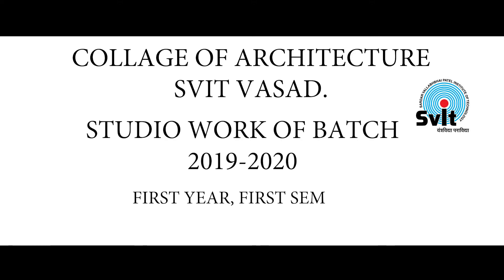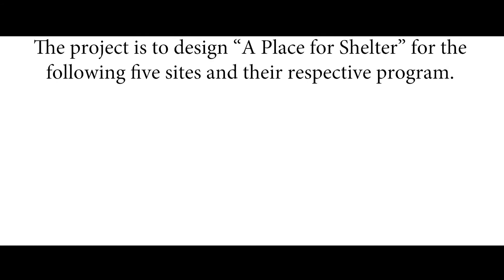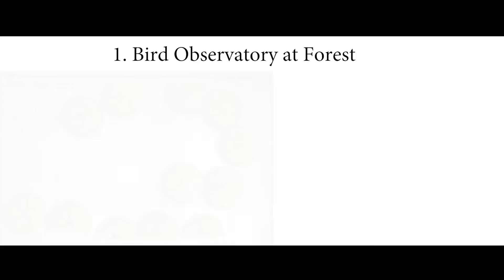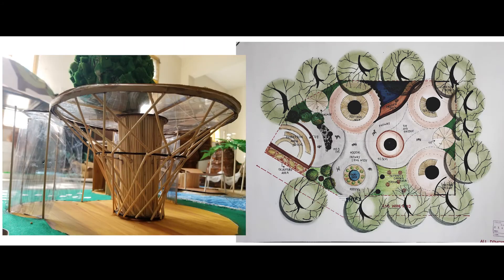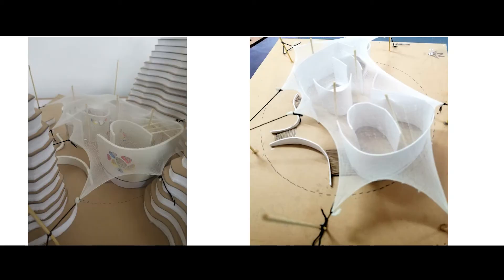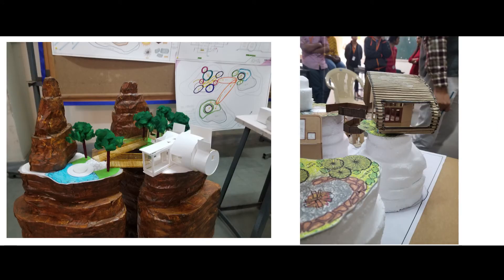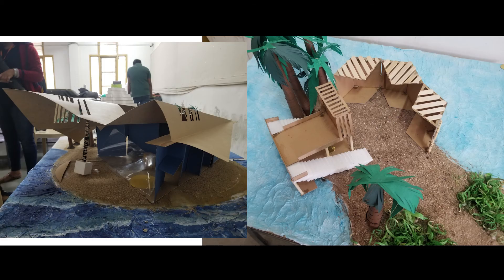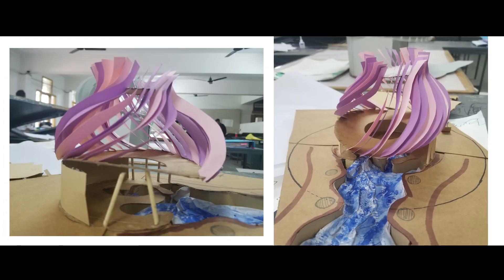ANTHROPOMETRY & SHELTER - BY 1ST YEAR STUDENTS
ANTHROPOMETRY & SHELTER

First year architectural design studio has a special and critical role in architectural education and it is supposed to create a foundational ground and basis for further years. Students get to face a new language which is quite different than they used to. This year generally forms their ideas about architecture. Revealing and improving creativity is one of the basic issues of overall architectural design education, but especially of the first year. Students start using the language of design including new ways of seeing, visualizing, perceiving and representing. First year design studio experience helps them to form their general ideas about architecture.

Our team considers first year studio as an experimental and interactive ground for design experience, architectural knowledge and skills. Perception of three dimensional space and form should also be improved in an integrated way.
We believe that evaluation and self criticism can generate a feed back for the future of architectural education and the results can open up new ways of effective teaching.

First semester, students have design shelter. Shelter is vertical and horizontal plains which provide the comfortable space to live in. it is not only the house, it can use in various way.
Too do this design studio exercise interesting way, out team framed 5 different design problems.
• Bird Observatory at Forest
• Community Center at Farmland
• Anganwadi at Desert
• Retreat Center at Beach
• Mountaineers Shelter at Mountain

Using the elements of lines, plains and volumes, create a series of experiences that encourages horizontal and vertical movement through the site. The space should allow the people to pass through the site and accommodate individual activities as well as small gathering.
• Person must able to access all areas of the site
• Create spaces of gathering
• Consider inward & outward view
• Consider how a person moving through the space and arrive at various levels